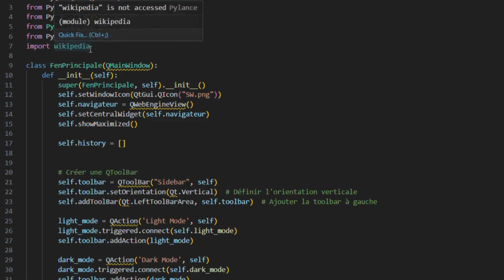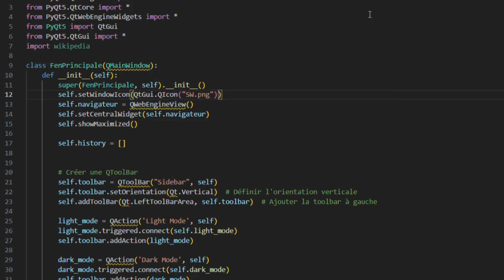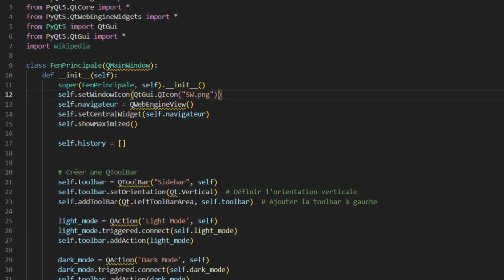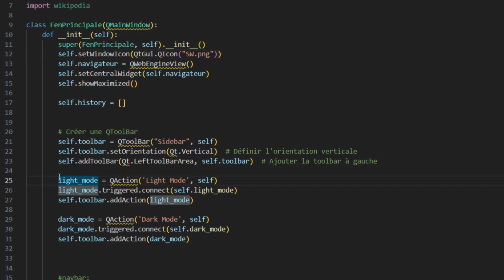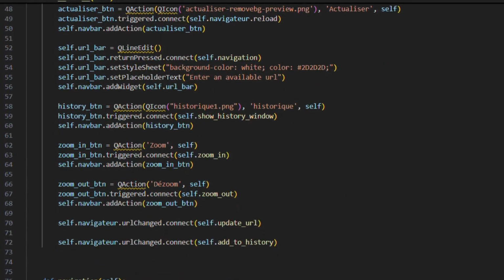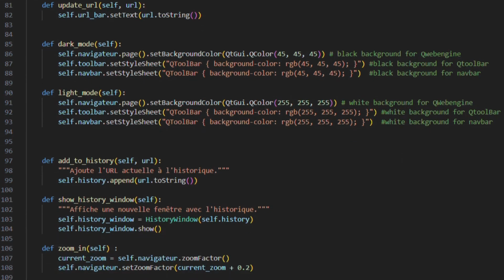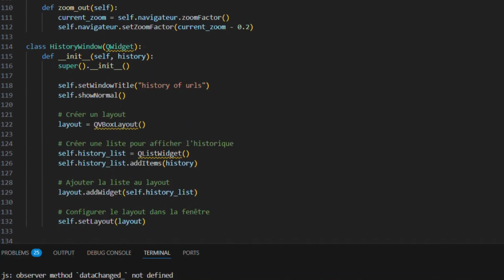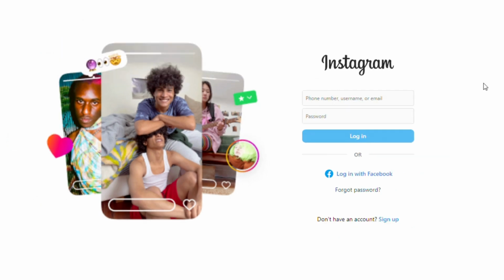How to create a search engine using python?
Hello everyone, in this tutorial, I'll show you how to run one Python file with another Python file.